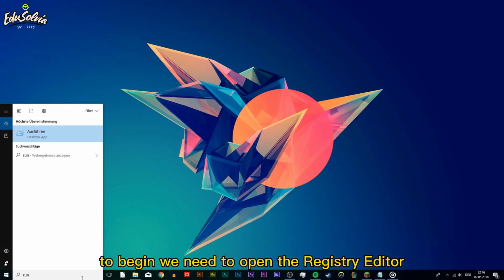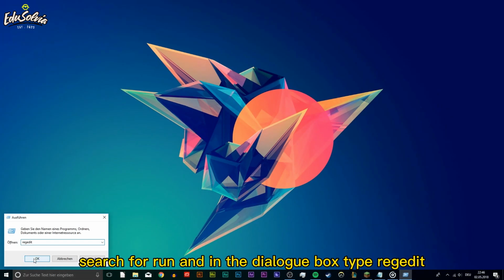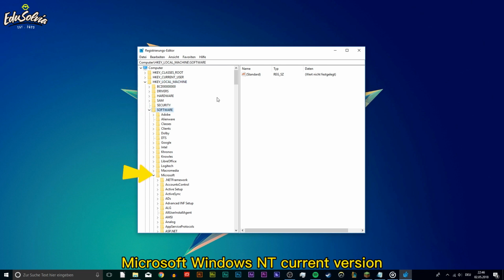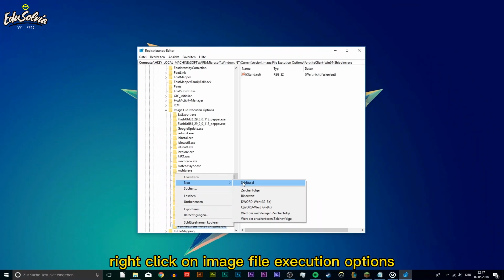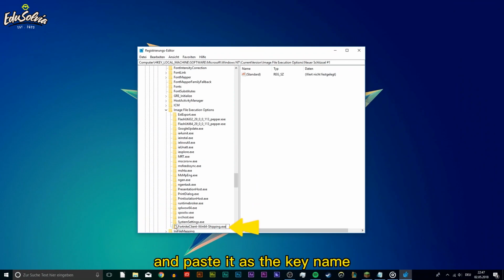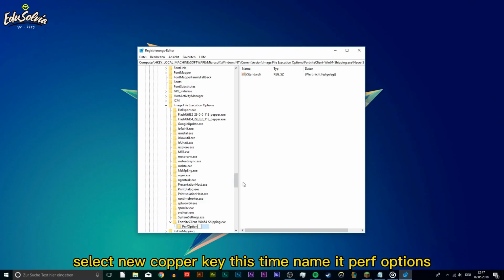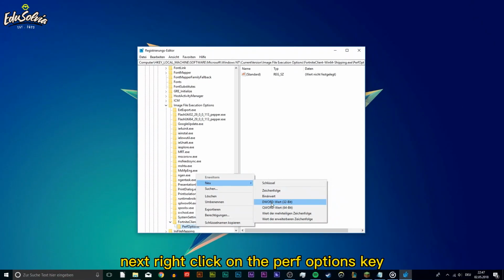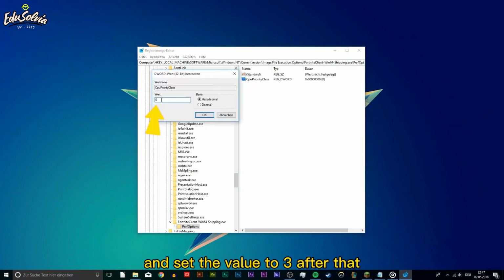How to Fix Access Denied When Changing Priority (in 2025 Guide)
How to Fix Access Denied When Changing Priority (2025 Guide)

Getting an “Access Denied” error when trying to change the priority of a process in Windows? Don’t worry – in this 2025 tutorial, I’ll show you how to fix this common issue and successfully change the priority of any task in Task Manager.

✅ Works for:
- Windows 10
- Windows 11

In this video:
0:00 - Introduction
0:30 - Why the “Access Denied” error happens
1:00 - Quick Fix: Run Task Manager as Admin
1:30 - Advanced Fix: Take Ownership of the Process
2:30 - Important Notes & Final Tips

💻 Stay safe! Changing priorities can affect system stability – follow the steps carefully.

At Edusolvia, we believe that learning should be easy, engaging, and practical. Whether you're tackling a new skill, exploring creative projects, or solving everyday challenges, we're here to guide you through it all with clear, step-by-step tutorials and actionable advice. Our channel is dedicated to providing you with effective solutions, making complex concepts simple, and helping you achieve your goals with confidence.

From tech tips to DIY projects and everything in between, Edusolvia is your trusted source for all things learning. Join us and start your journey to mastering new skills today!